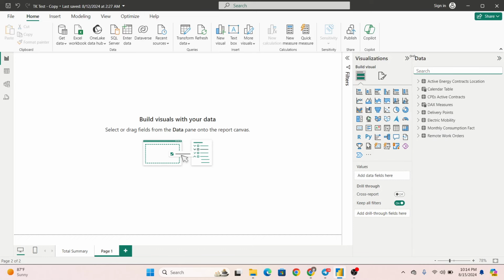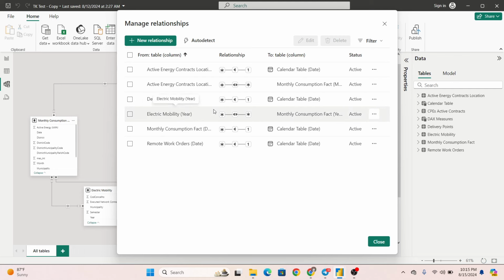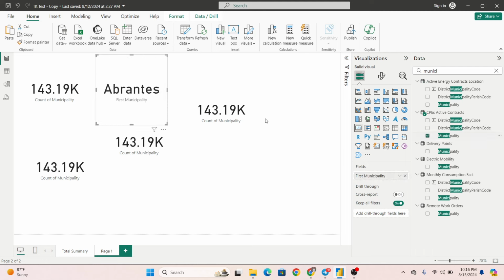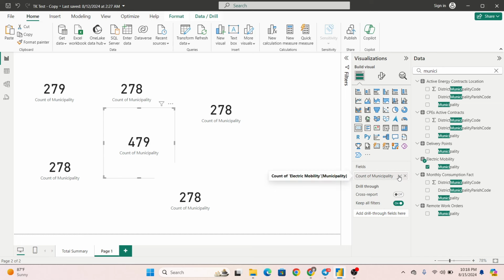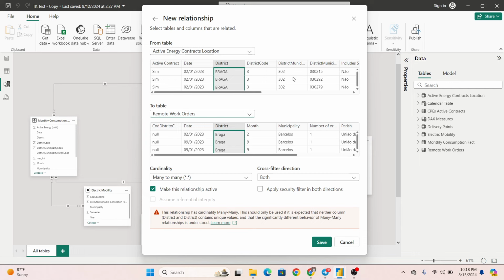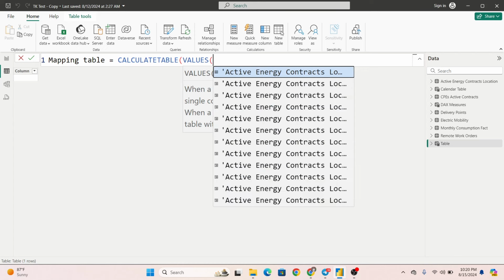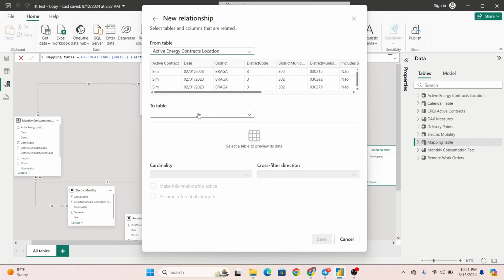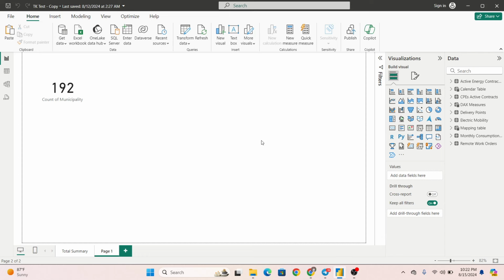How to create a Mapping / Bridge Table in Power BI ? How to handle Many to Many Relationships?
This video is How to create Mapping / Bridge Table in Power BI? How to handle Many to Many Relationships?

We have properly explained practically we need to create mapping table and in which scenario.

Topics Covered:

Bridge Table, Mapping Table, many to many relationships